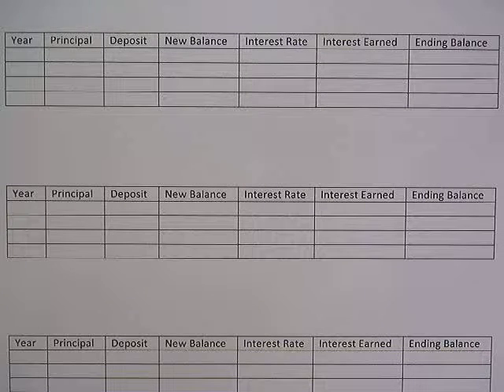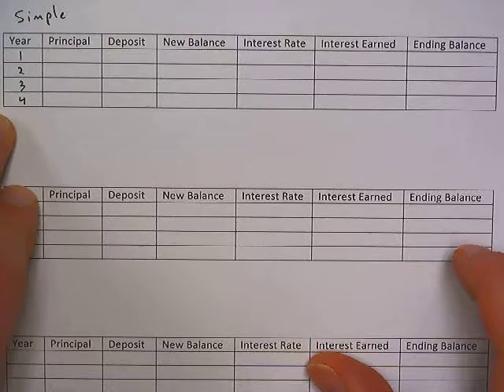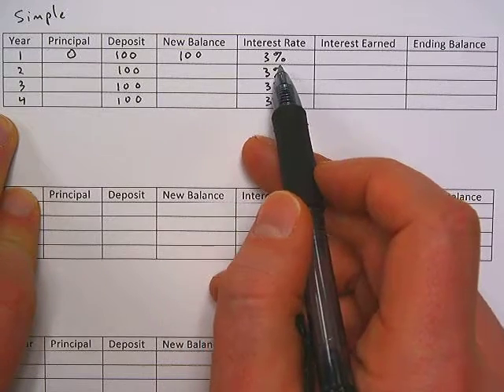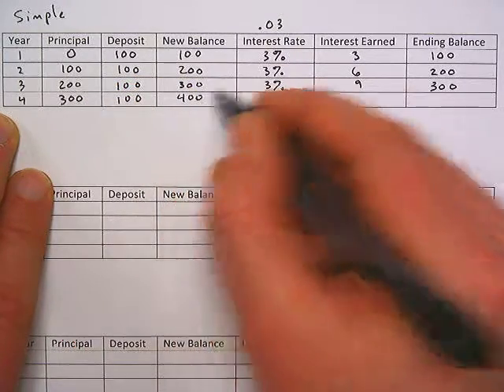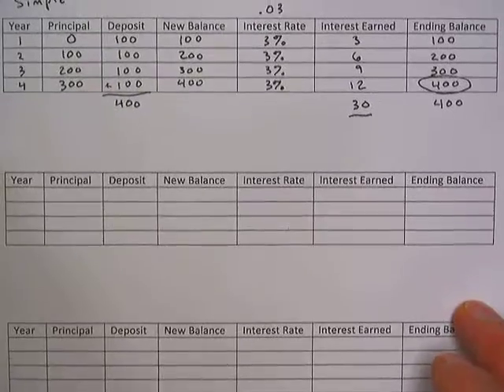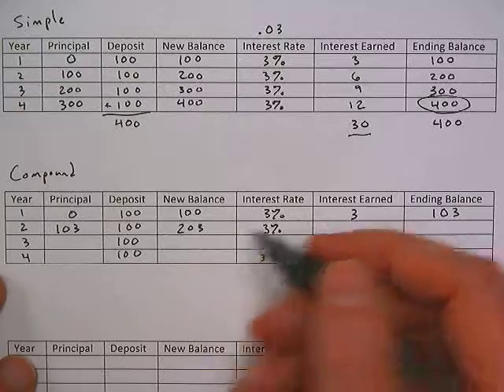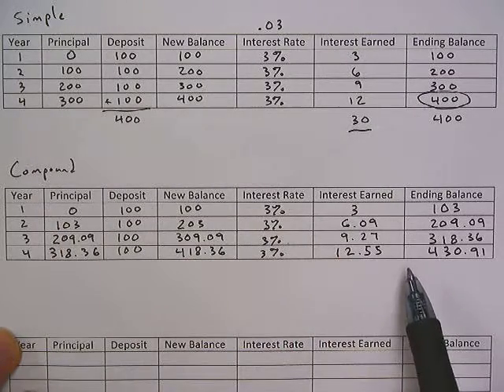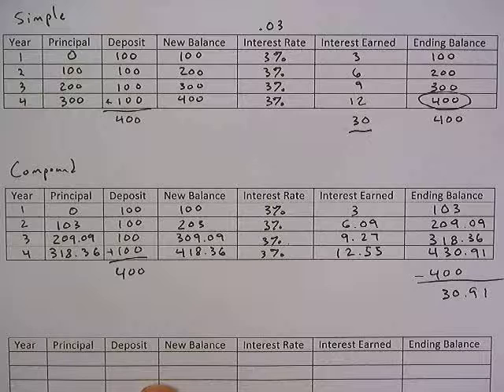Interest Tables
Here we use two interest tables to compare simple and compound interest.